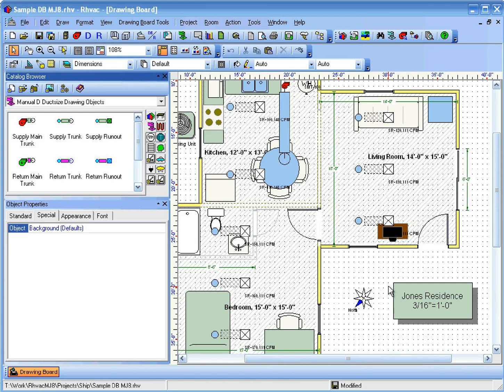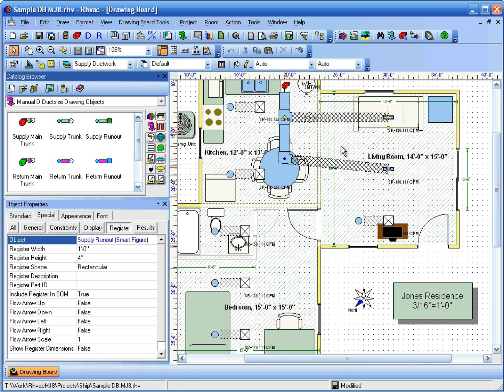Elite Software Rhvac for ACCA Manual J, D, and S Calculations - Connecting Ducts Graphically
This video explains how to connect ducts together in the Drawing Board window of Rhvac. This process requires that you have the windows based version of Rhvac along with the Drawing Board and Graphic Manual D options activated.